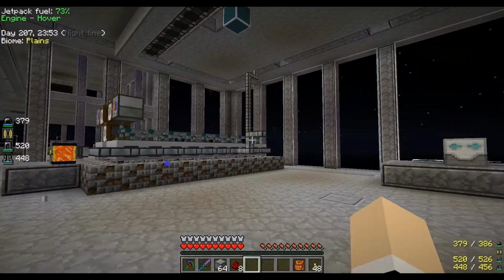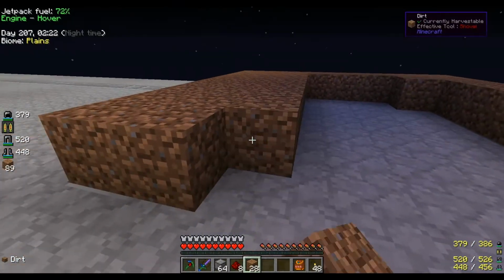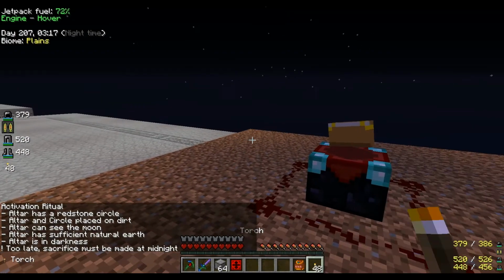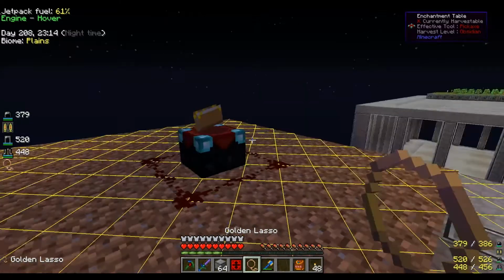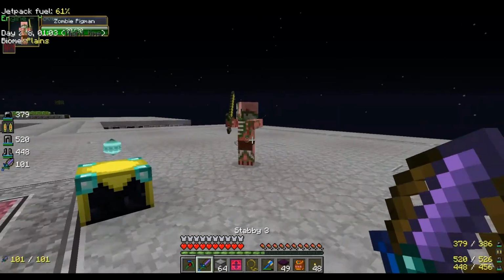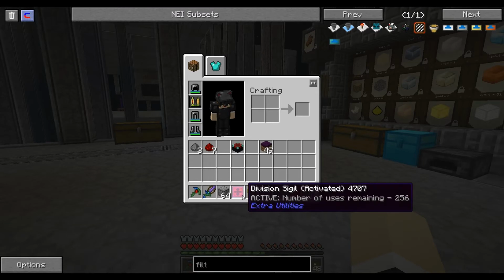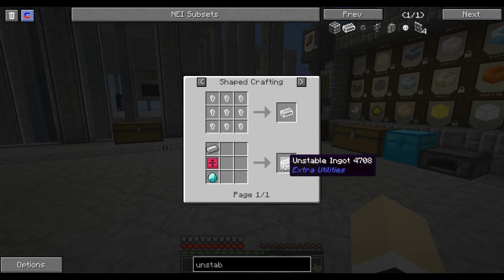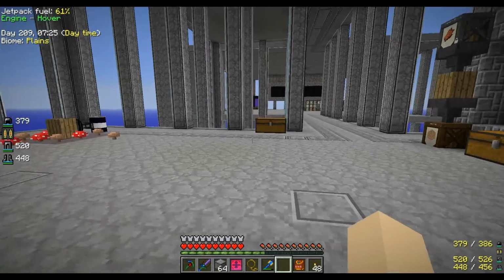Minecraft Sky Factory 2 Ep9: Activating a Division Sigil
Welcome to Minecraft ATLauncher Sky Factory 2 by Bacon Donut.  You can find the modpack Sky Factory 2 on the ATLauncher.  You guys asked for it and I listened.